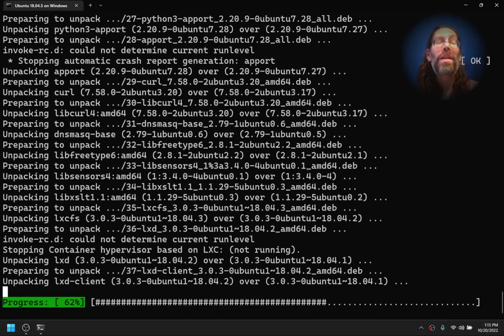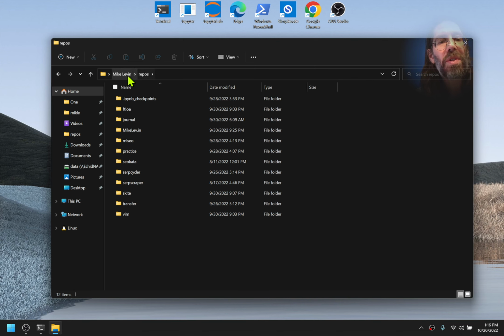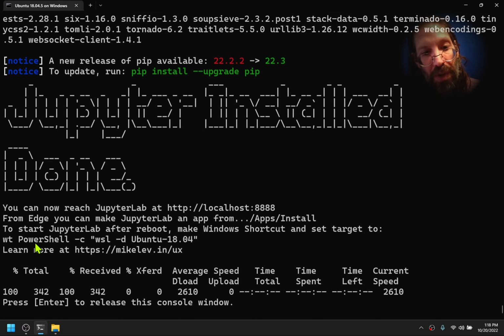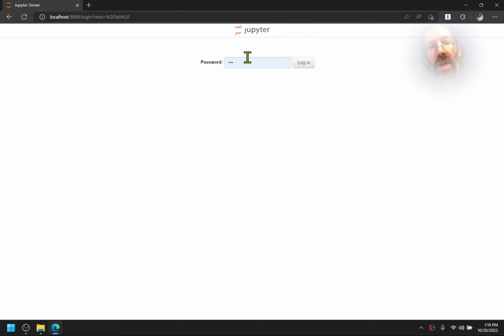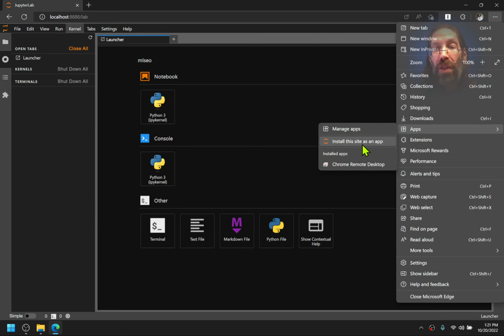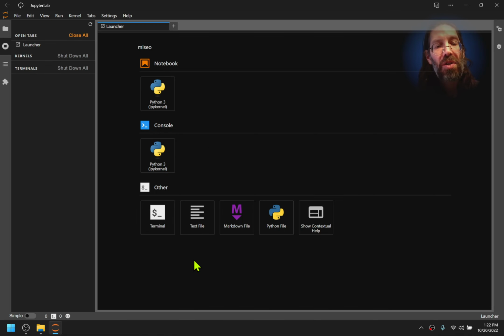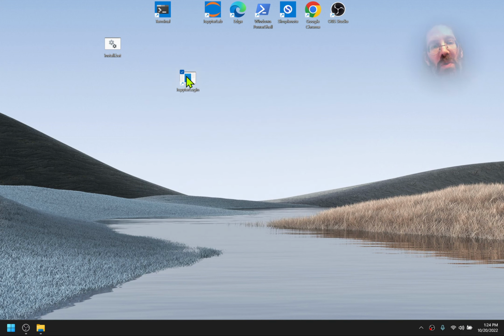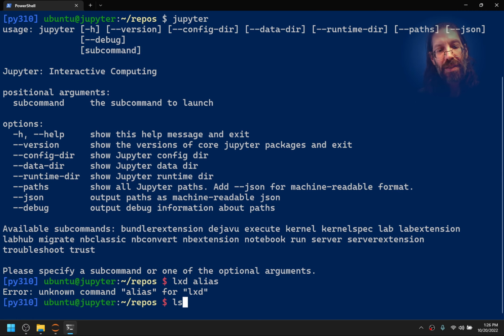LXD 2 WSL on Windows 11 Part 2 Jupyter Server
This is after the reboot turning on Windows Hypervisor Platform and re-running the install.bat script file to host a JupyterLab server on LXD under WSL under Windows 11, still a very nifty new trick. I'll probably stay on Windows 10 myself for awhile longer, but I wanted to test my script on Windows 11 and give any special instructions. This is that.